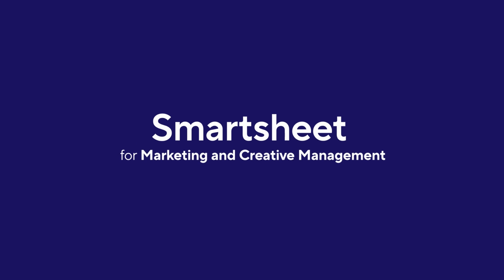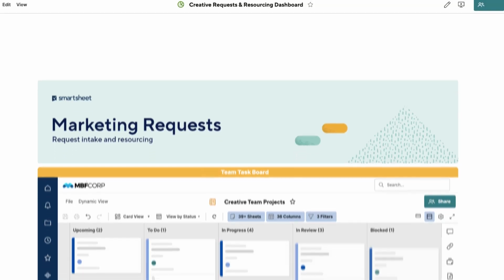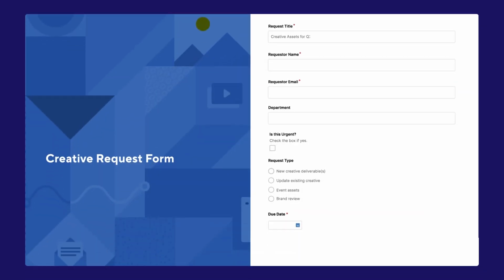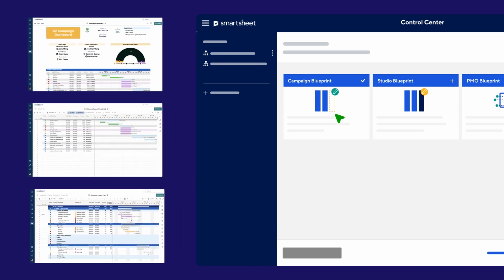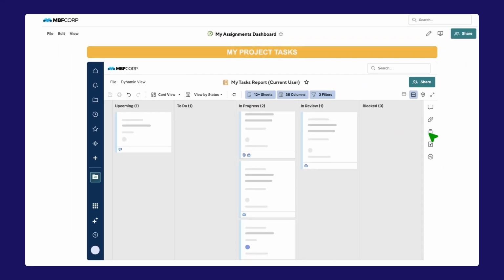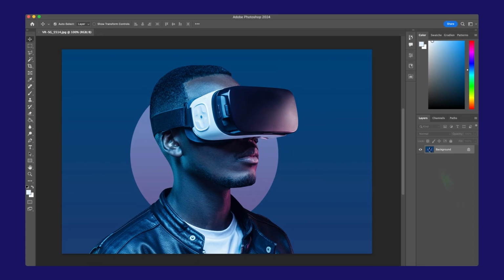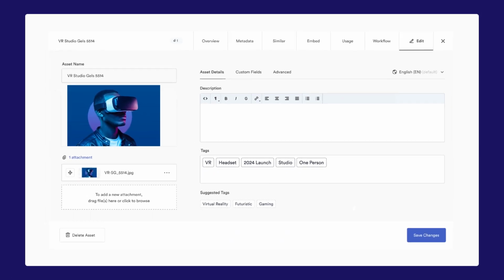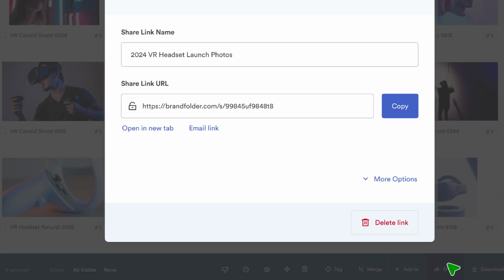Smartsheet for Creative Operations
Streamline your creative operations workflow from intake and assignment to proofing and distribution with Smartsheet.